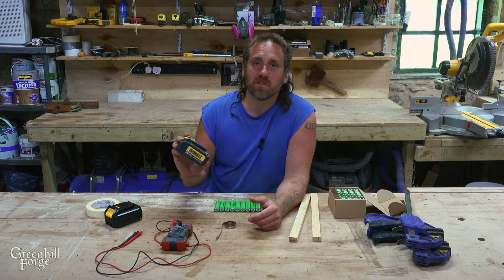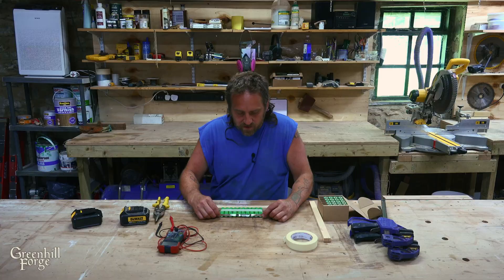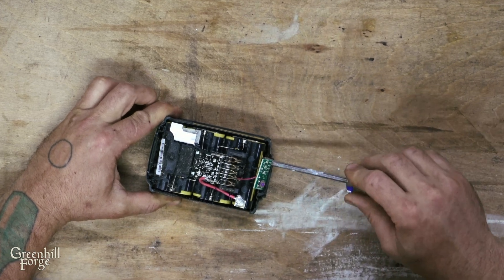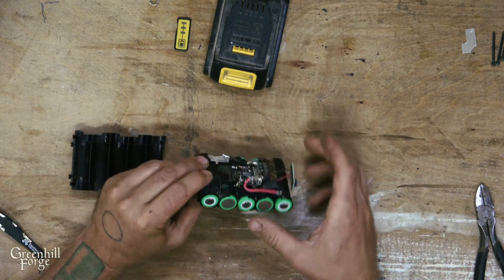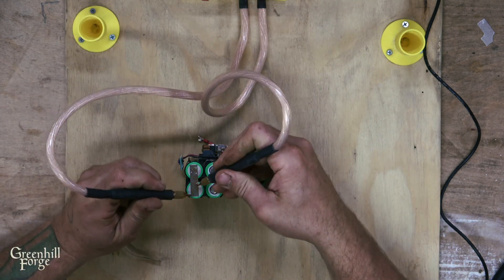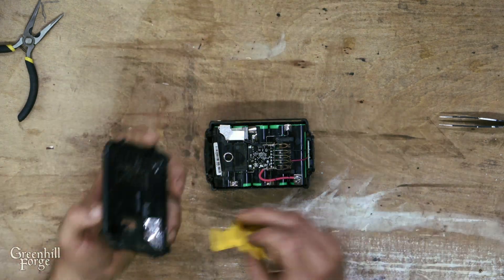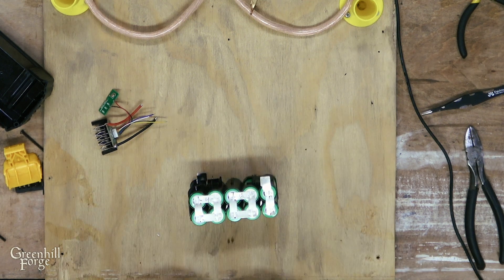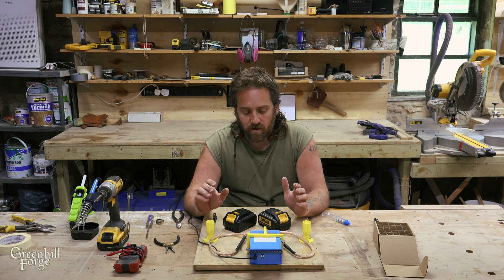20V Dewalt Battery Rebuild - Upgrade for 1/2 Price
Some of my DeWalt batteries are losing capacity, so today I’m building a few new ones — one from a cheap kit, and one from an original DeWalt battery, which I’ll actually be upgrading from a 3 amp hour to a 5 amp hour. It’s much cheaper than buying new batteries, and a fun project, but one that should only be attempted with adequate knowledge and training about the dangers of working with batteries.

Timecodes
00:00 - Two build options
00:35 - Choosing battery cells
00:51 - Safety
01:27 - Balancing the cells
03:36 - Rebuilding an original DeWalt battery
13:47 - Building a battery from a kit

Working with lithium-ion batteries can be extremely dangerous if proper safety precautions are not followed. The methods shown in this video should not be attempted without proper knowledge, training, and safety equipment. We are not responsible for any damage, injury, or harm resulting from attempts to replicate these procedures. Consult a professional for battery repair or replacement.